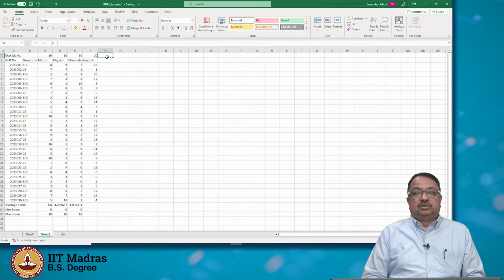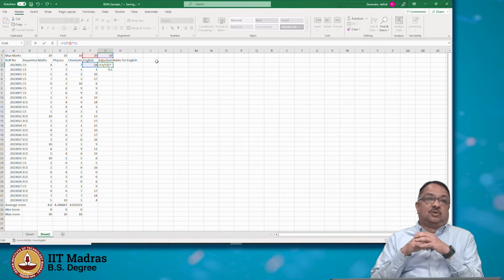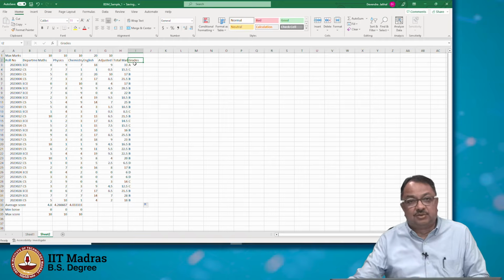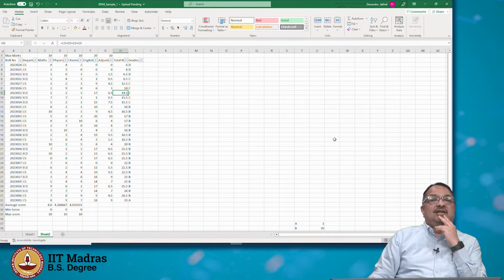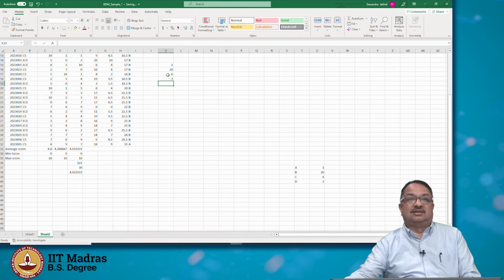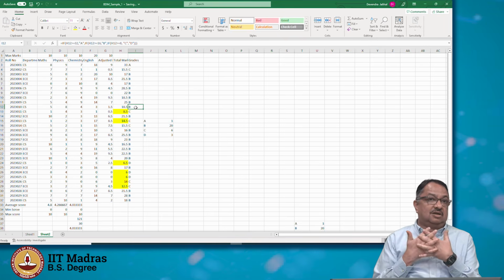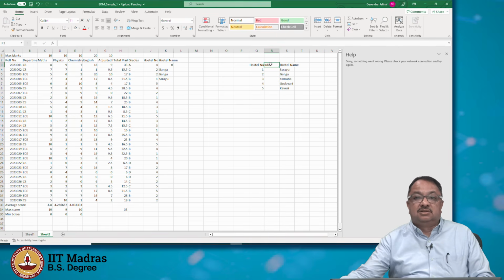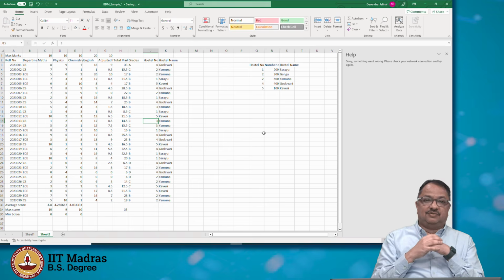W1_L4: Functions in spreadsheets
Video Overview
Relative and absolute addressing in spreadsheets, analyzing data with filters, sorting data, COUNTIF, and VLOOKUP are the core topics of this lecture.
In this Excel tutorial, we work with advanced spreadsheet functions to analyze student data effectively. Learn how to adjust English exam scores graded out of 20 to match the weightage of other subjects graded out of 10. We explain the difference between absolute and relative cell references to ensure your formulas copy correctly. You will also explore essential tools like sorting, filtering, VLOOKUP, and COUNTIF to extract valuable insights such as student performance, grades, and hostel allocations. Perfect for anyone looking to build practical Excel skills for education or data management.